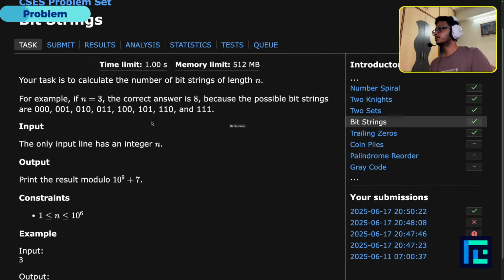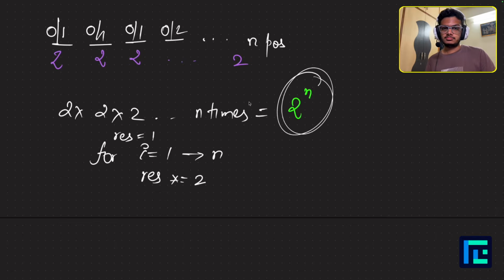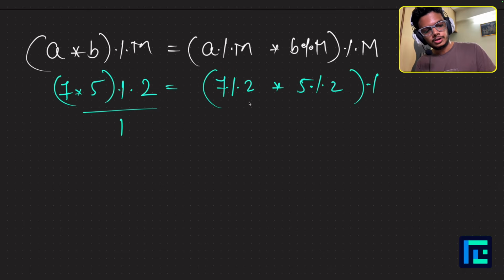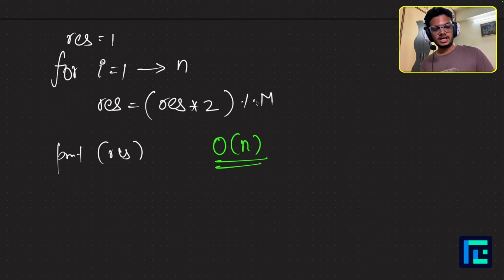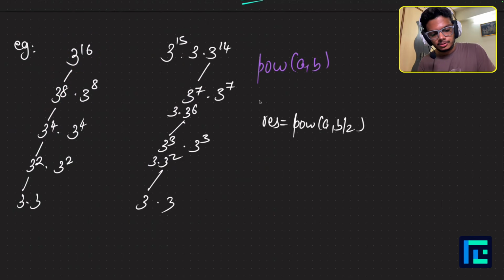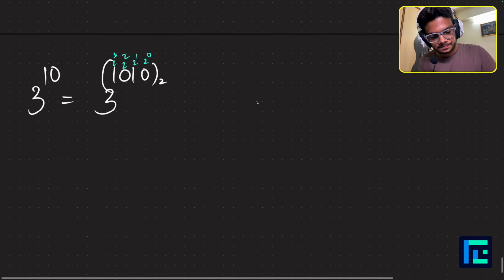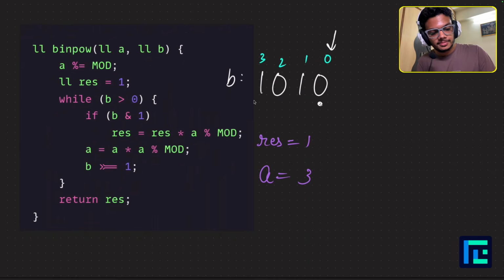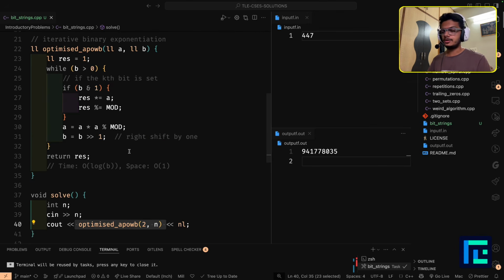Bit Strings Video Solution | CSES Problemset | Introductory Problems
In this video, we will cover Problem - Bit Strings of the Introductory Problems Set from CSES Sheet.

Timestamps-
00:00 Reading the problem
01:54 Approach
33:11 Code